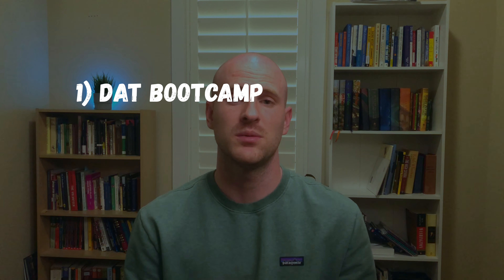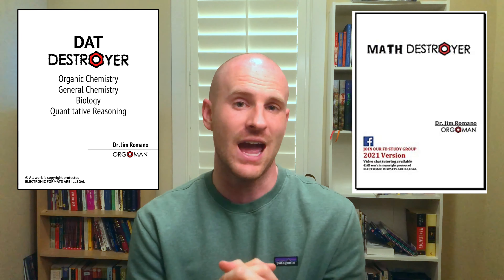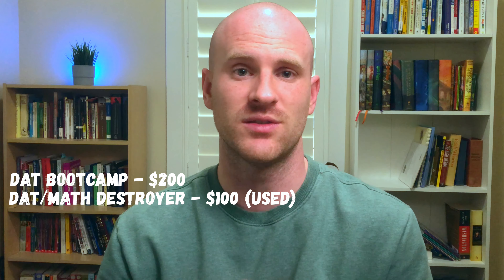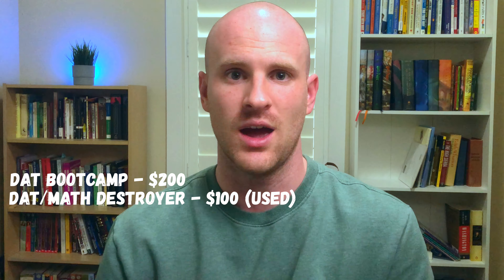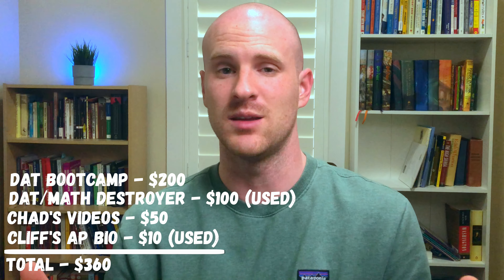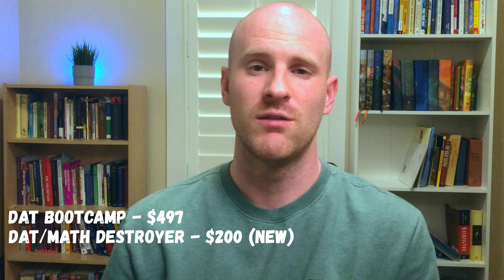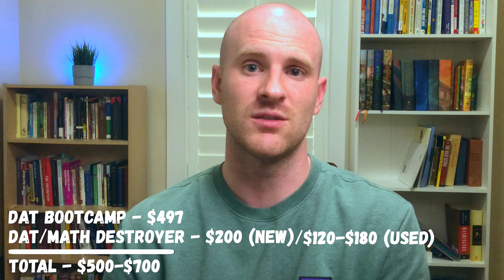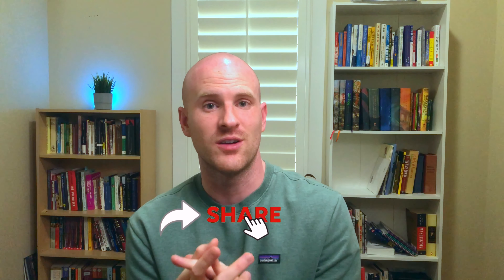The Materials || How I Scored A 22 On The DAT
Every pre-dental student dreams of scoring well on the DAT. Especially if, like me, your GPA is less than stellar. In this video I break down the materials I used to study for the DAT that helped me score a 22 AA, how much they cost and which one's are still worth using.